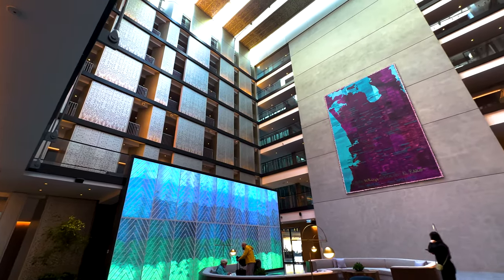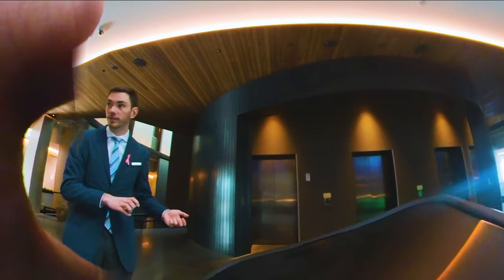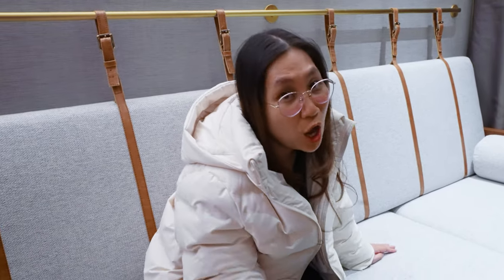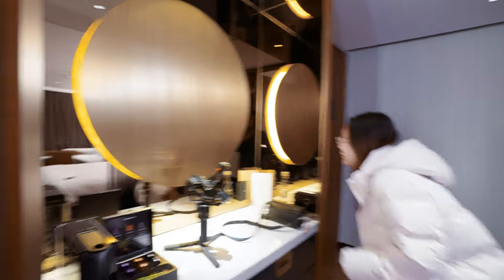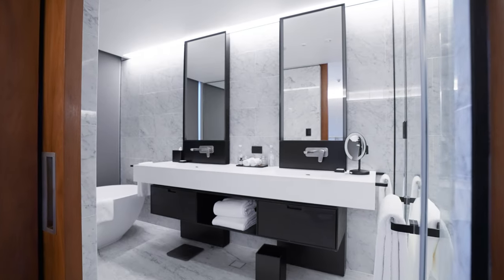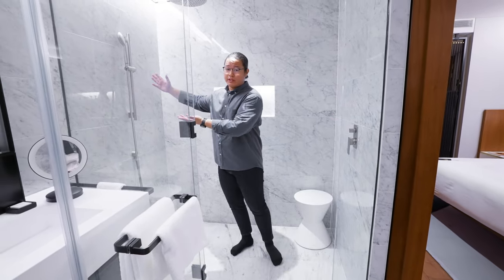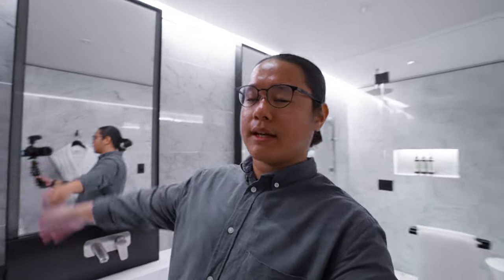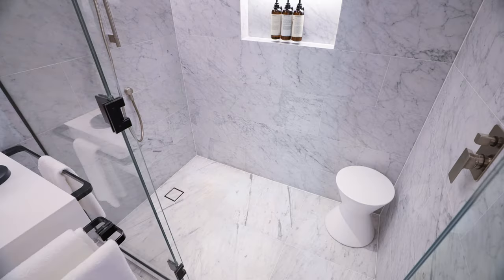Experience Luxury at Park Hyatt Auckland | Hotel Review & Room Tour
Looking for the ultimate luxury stay in New Zealand? Dive into our comprehensive review and exclusive room tour of Park Hyatt Auckland! 🏨✨ Discover why this exclusive five-star hotel, the most expensive ever constructed in New Zealand, stands out among the best worldwide.

In this in-depth video, we explore every aspect of our stay, from the top-notch service and exclusive check-in experience to the spacious and luxurious room amenities. Get a glimpse of the 195 rooms and suites, the mini bar, walk-in wardrobe, King-sized bed, and the meticulously designed living space, complete with multiple mirrors throughout the room and a luxurious bathroom showcasing a rain shower and his-and-her sinks. 🚿💎

Uncover the finer details of the hotel's facilities, including the gym and the much-anticipated infinity pool (currently under construction during our visit). Plus, learn valuable insights about parking options and costs, ensuring a seamless stay experience in the heart of Auckland's harbor area. 🏊‍♂️🅿️

Despite the unparalleled service and exceptional amenities, we'll provide a candid rating of 9/10, sharing our honest thoughts on the view, bathtub size, and overall experience compared to other Hyatt properties.

Whether you're planning a luxurious getaway or seeking accommodation in New Zealand, this video has got you covered! ✈️🛌

0:00 Intro
0:18 Hotel Info
0:56 Check In Experience
1:19 Start of Room Tour
1:30 Mini Bar Area
1:50 Powder Room
2:20 Walk in Wardrobe
2:36 Sleeping Area
3:07 Living Area
3:41 View
4:04 Alot of mirrors
4:26 Toilet
5:48 Flooring & Clean or not?
6:21 Bed Test
6:36 Room Info
7:05 Location
7:37 Facilities
8:23 Parking Problem
8:54 Outro

USD50 min. spend, discount capped at USD10!

Gear I used:
Sony A7S III 35mm Full-Frame Image Sensor
Sony A7 III 35mm Full-Frame Image Sensor
Sony FE 16-35mm F2.8 GMaster
Sigma ART 24-70 F2.8
DJI Ronin RS3 Mini
Sony ECM-B1M Shotgun Mic
SmallRig L Bracket Sony A7iii
SmallRig L Bracket Sony A7siii
Joby GorillaPod 3K
Smallrig Multi-Tool
Rode Go Wireless ii
Wandrd 31L Bag

Yarin Primak - Time of Heaven